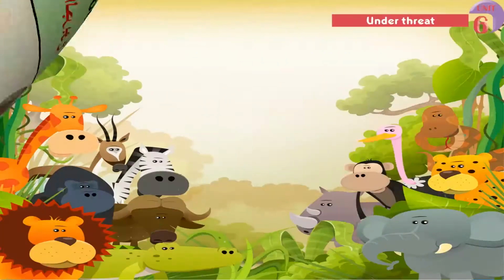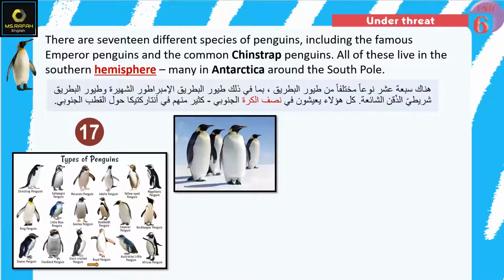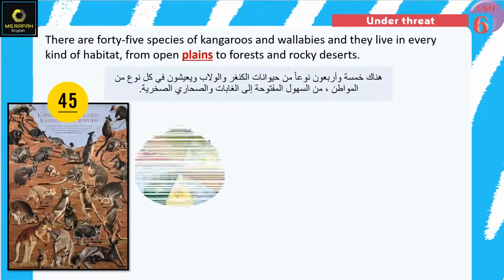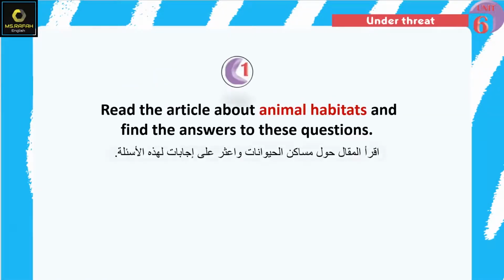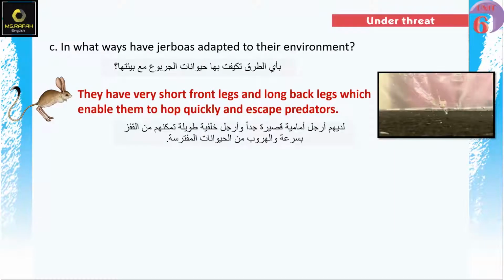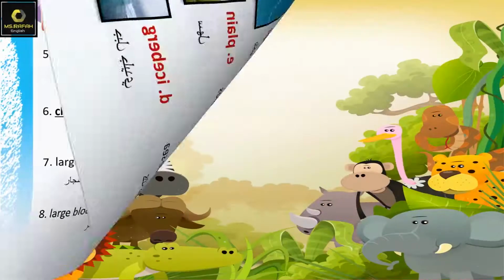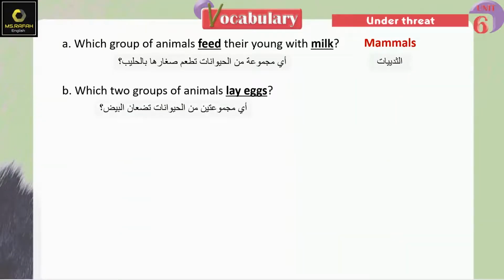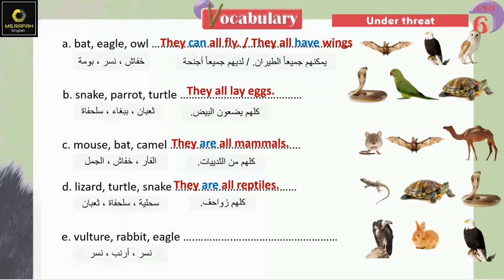Unit 6 Under threat (part 3 Activity book)